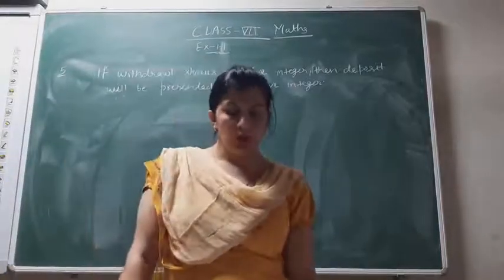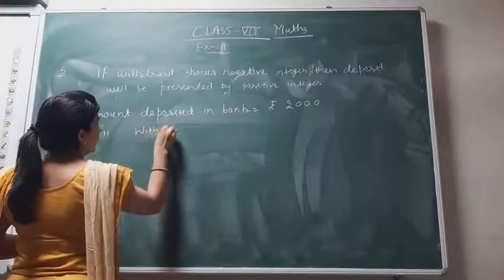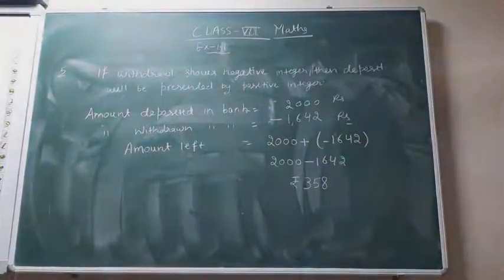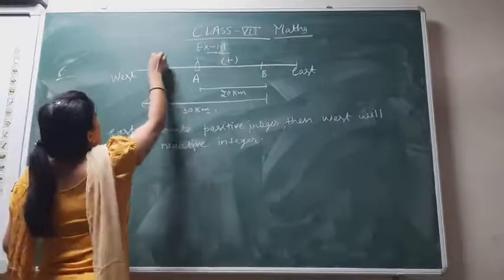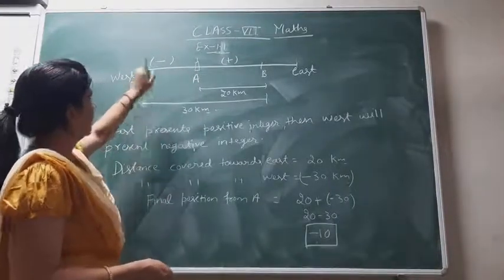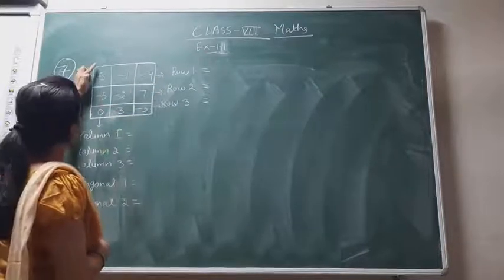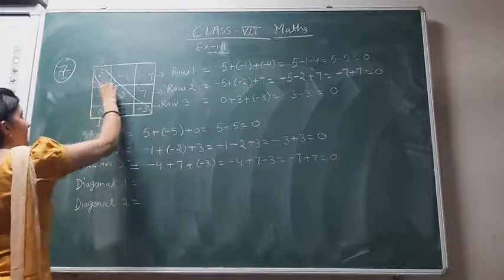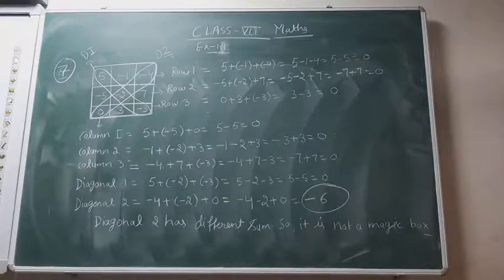class 7 ex-1.1(4)